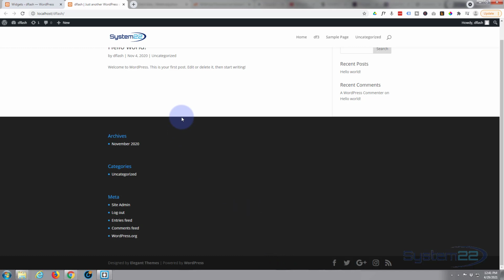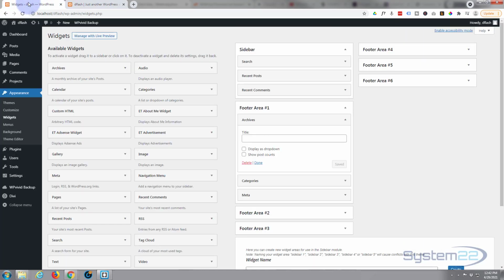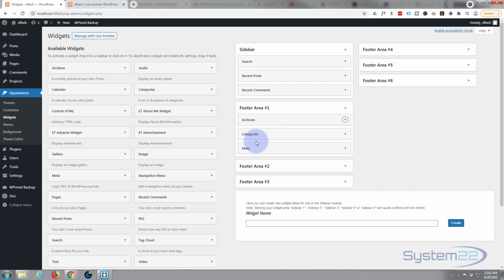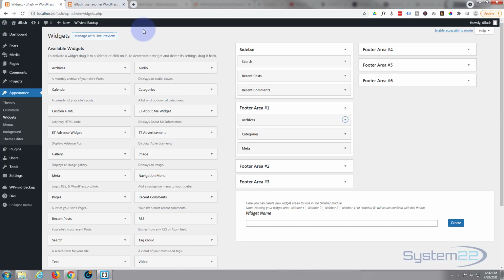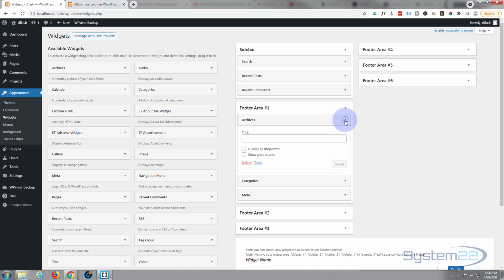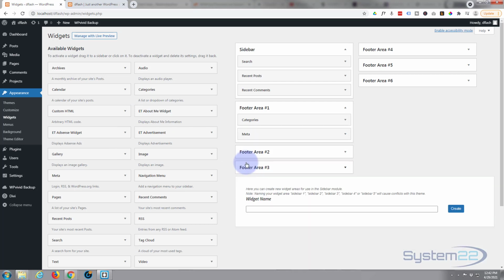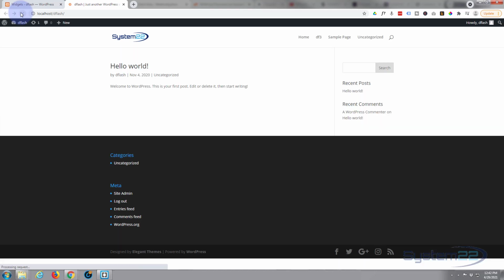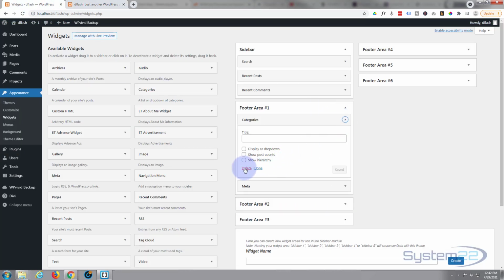Divi Theme How To Remove The Large Widget Area Above The Footer 👍👈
Divi Theme How To Remove The Large Widget Area Above The Footer. We are going to be using the Divi theme to create some great effects in this series of videos. The Divi theme has some great modules and effects.
Today we will be demonstrating how to remove the widget area above the footer that appears by default when you load the Divi theme. This area contains the archives, categories and meta data on first load with a Divi website
So, follow along with the video and see how easy it is remove the widget area above the footer using the Divi theme.

A4oOD4NU_IfEVM5Qz

v=ZAO2MH0dQtk&list=PLqabIl8dx2wo8rcs-fkk5tnBDyHthjiLw

v=X690rObOd3w&list=PLqabIl8dx2wpnMFBgEd_4yqtsaKYzUNwd

SOCIAL MEDIA
Follow what I'm doing on: